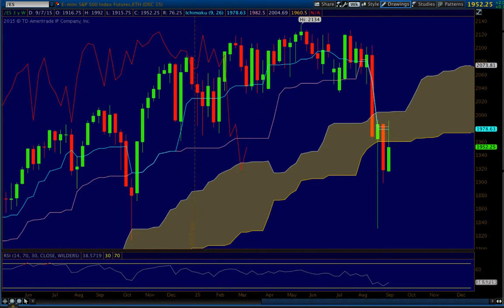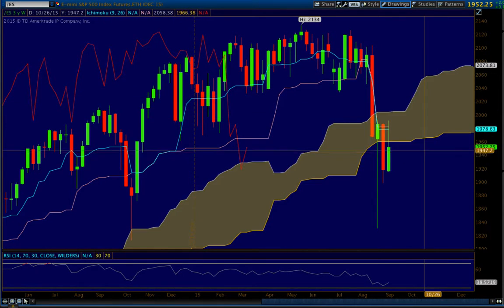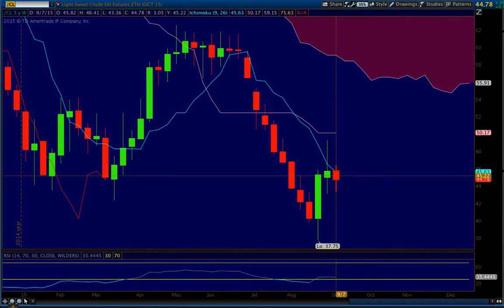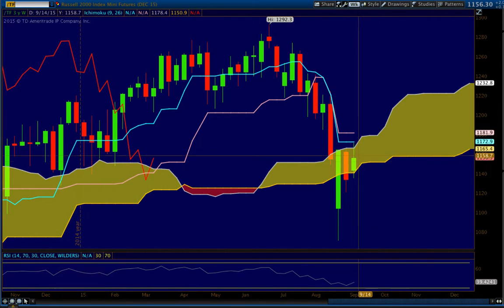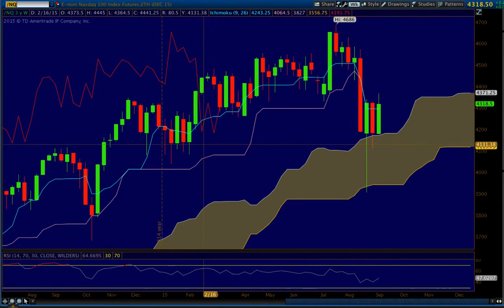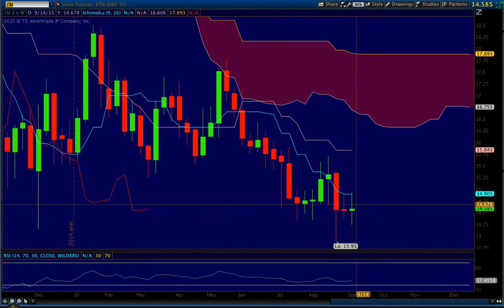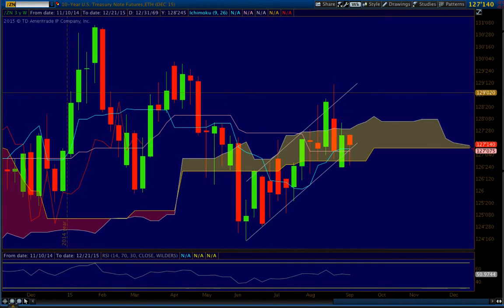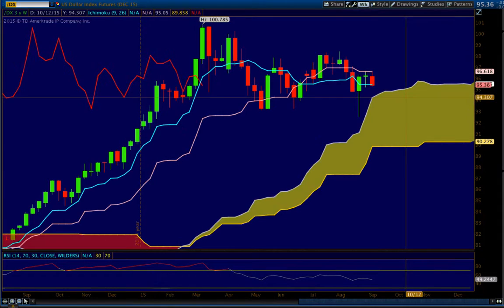CloudChartist Weekly Ichimoku Wrap Up September 13, 2015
A guided tour to the price action in global markets for the week ending September 11th, 2015 using Ichimoku Charts